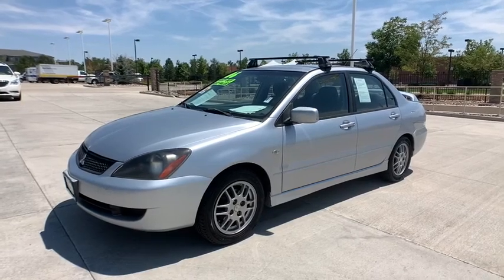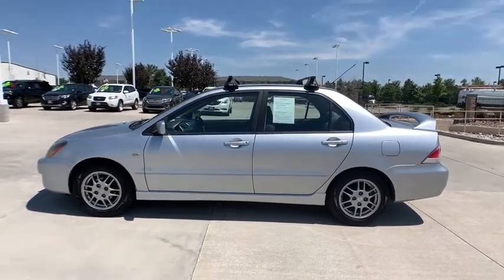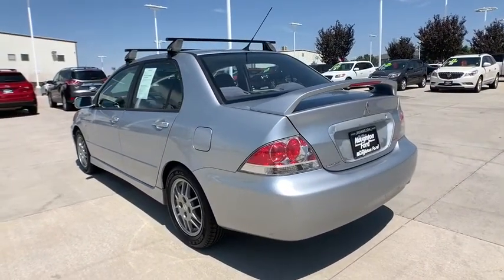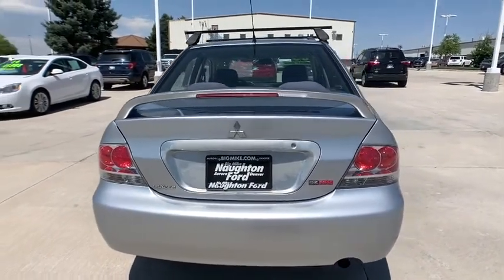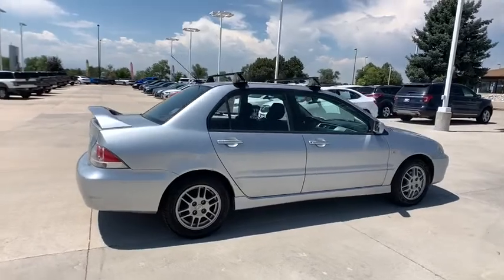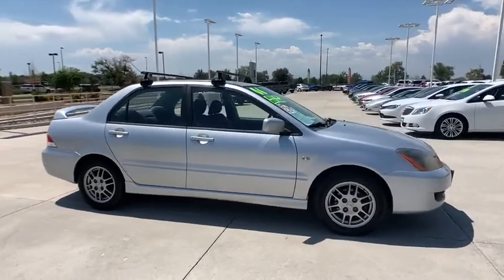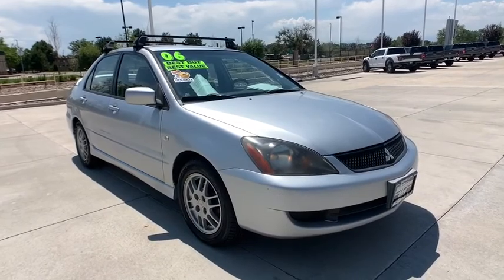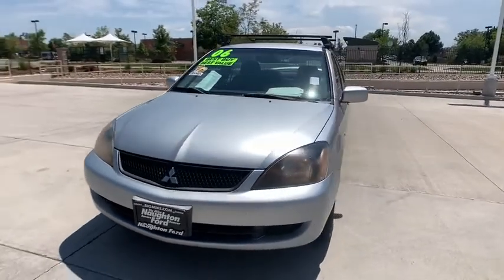2006 Mitsubishi Lancer Denver, Aurora, Parker, Highlands Ranch, Littleton, CO 82150A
Used 2006 Mitsubishi Lancer available in Denver, Colorado at Mike Naughton Ford. Servicing the Aurora, Parker, Highlands Ranch, Littleton, CO area.
2006 Mitsubishi Lancer O-Z Rally - Stock#: 82150A - VIN#: JA3AJ86E16U011768

2006 Mitsubishi Lancer O-Z Rally FWD 2.0L 4-Cylinder SOHC 16V NEW TIRES, POWER EQUIPMENT GROUP, SHARP WHEELS, AUTOMATIC, 15 OZ Rally Alloy Wheels, Speed control.brbrRecent Arrival!brbrbrIN COLORADO BIG MIKE IS FORD.